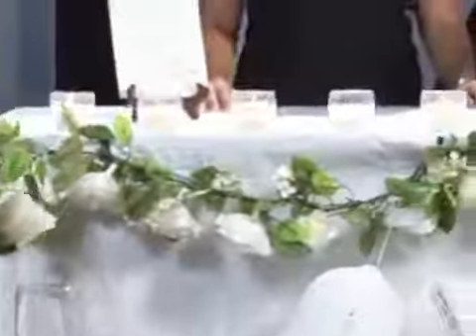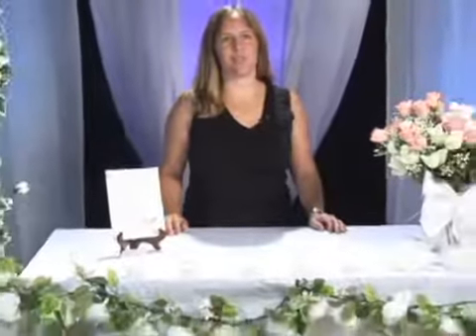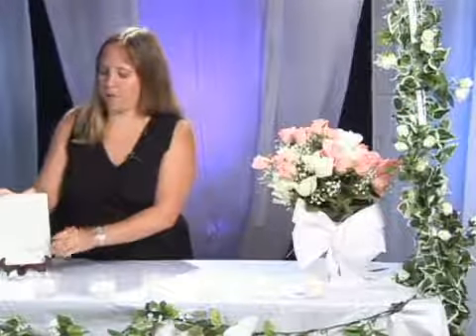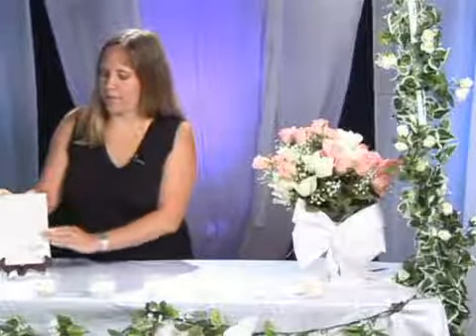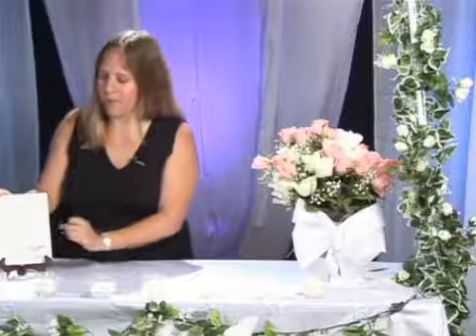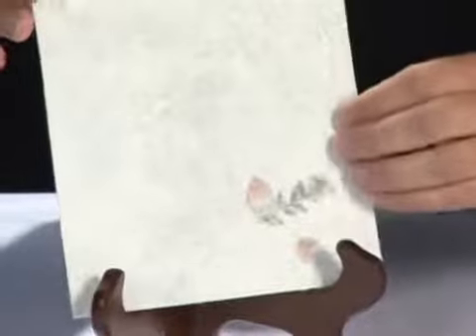Garden-Themed Wedding Programs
Garden-Themed Wedding Programs. Part of the series: How to Plan a Garden-Themed Wedding. Wedding programs for a garden-themed wedding can have motifs such as pressed flowers, fans and flower tags. Create garden-themed wedding programs with tips from an event coordinator in this free wedding planning video.